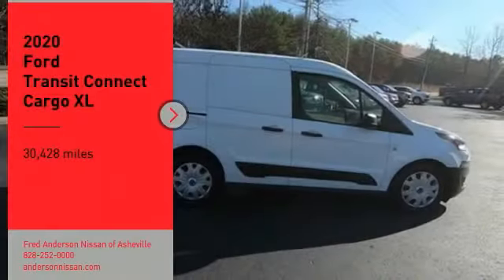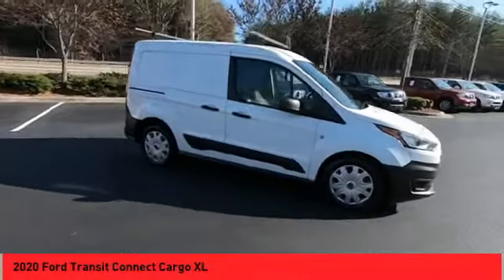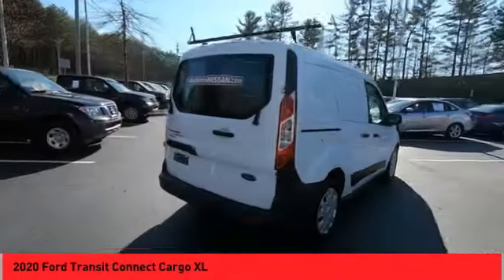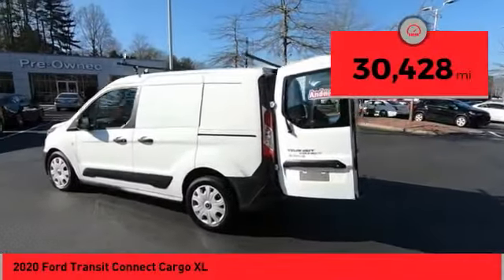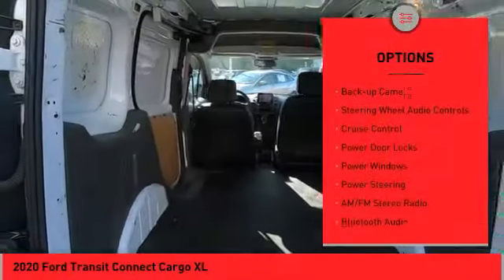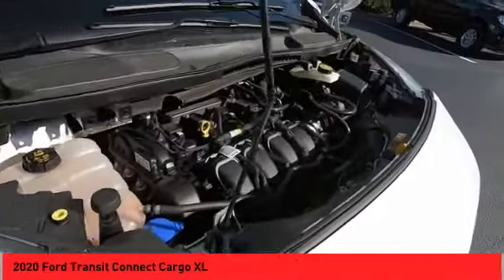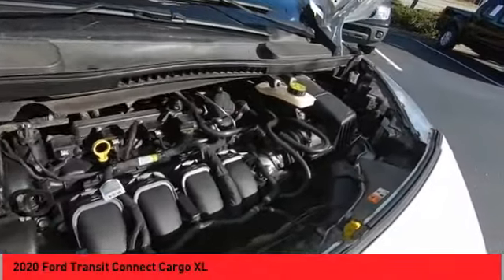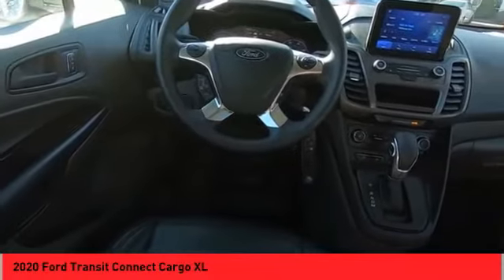2020 Ford Transit Connect Cargo Asheville NC NN600640C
2020 Ford Transit Connect Cargo XL

CARFAX One-Owner. Clean CARFAX. 2020 Ford Transit Connect XL Frozen White **Available at Fred Anderson Nissan of Asheville. Call us today at **, *Still Under Factory Warranty**, LOCALLY OWNED AND SERVICED!, FULLY SERVICED!, Bluetooth, Keyless Entry, Still Under Factory Powertrain Warranty**, Order Code 100A.FWD 8-Speed Automatic I4 24/27 City/Highway MPGQualifying Non-Certified Used Nissans bought here and serviced at a FAMILY STORE receive our FULL ANDERSON FAMILY PLAN at NO COST to YOU! Our full family plan includes: 3-Day Vehicle Exchange*Lifetime Oil Changes*Lifetime Service Loaners (with $300+ Service)*Lifetime Car Washes(with Service)*MUCH MORE! (Value exceeds $1,000 in first years of ownership) Call us at , go or visit us at Fred Anderson Nissan of Asheville - 629 Brevard Rd Asheville, NC 28806 to learn more! Our # 1 goal is to help you find the vehicle you love at a price you can afford wrapped in a deal you don't want to walk away from. All prices exclude tax, tag, license, title, and registration for your state; NC inspection (up to $30 on used vehicles), and admin ($649) fees. All vehicle internet pricing is subject to change and requires standard financing through NMAC. From time to time in the transfer of data on the internet there are errors, the dealer is not responsible for errors in advertised price. See dealer for complete details.Welcome to Fred Anderson Nissan of Asheville - We're so happy you're here! Whether you stopped by because you are looking for a reliable, honest Nissan dealership in NC, or you're just browsing for your next dream car, we are ready and willing to do whatever we can to help make your experience a truly exceptional one. We typically stock over 300 new and 100 used vehicles DAILY and work with over several different banks to help ensure you get your best deal! (Production and transportation limitations beyond our control may cause inventory levels to vary). We are proud to